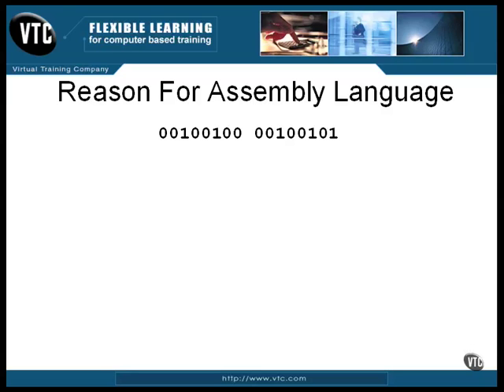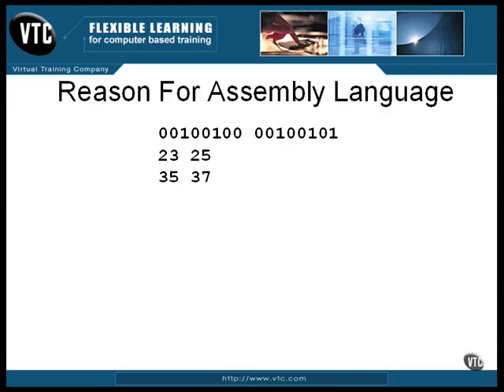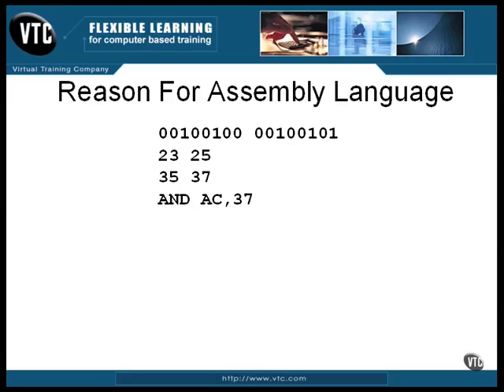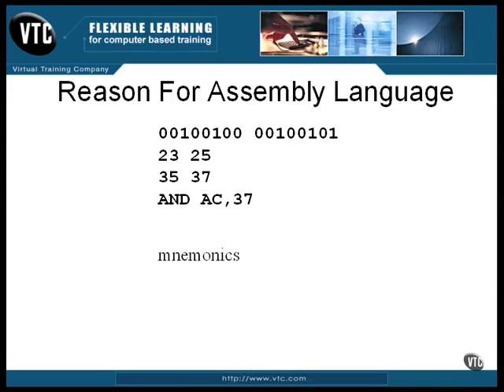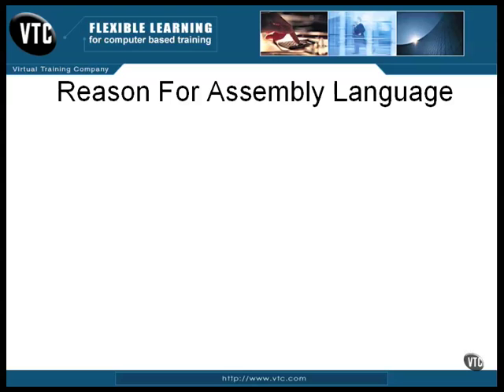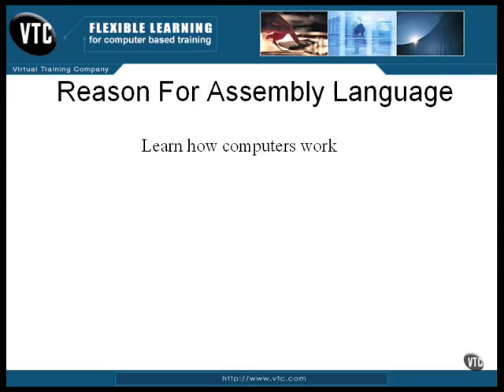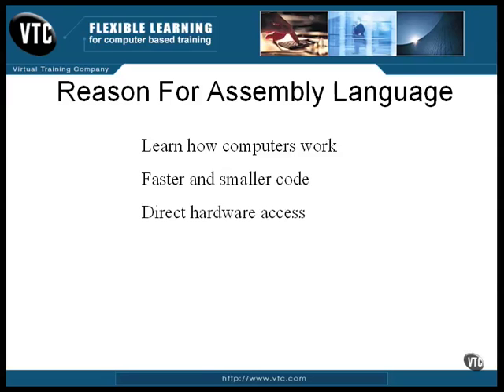Assembly Language Training: Part 1 (2 of 3) - Introduction (The Reason for Assembly Language)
Introduction (The Reason for Assembly Language)